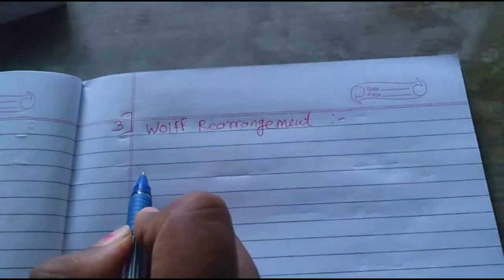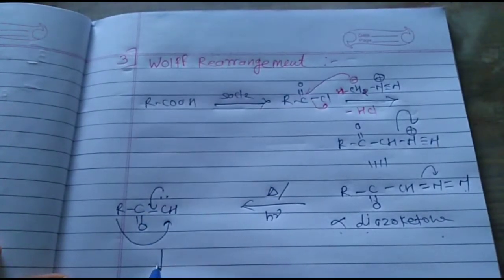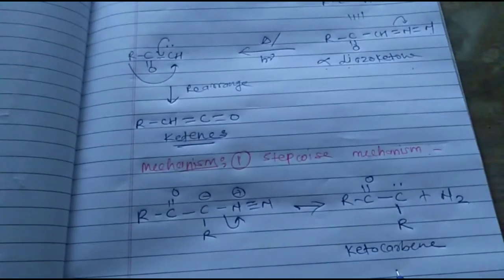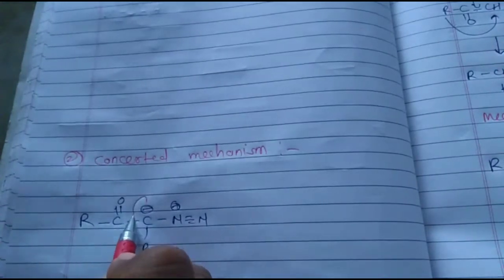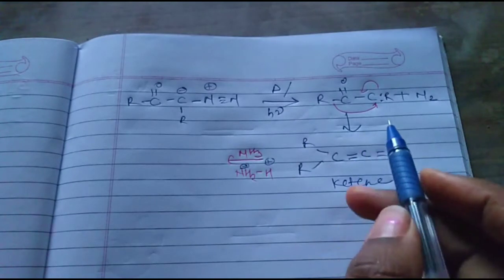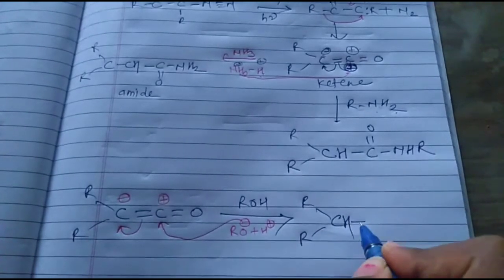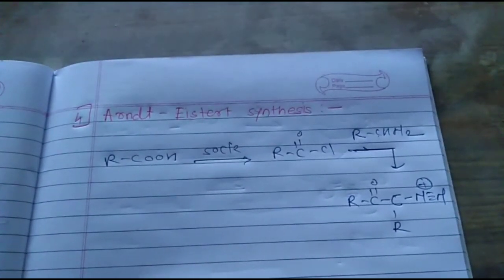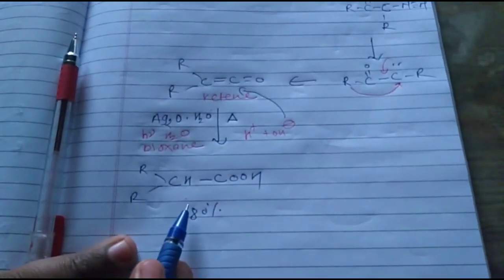CHO - 150, Organic Chemistry, Wolff Rearrangement , Lecture 11